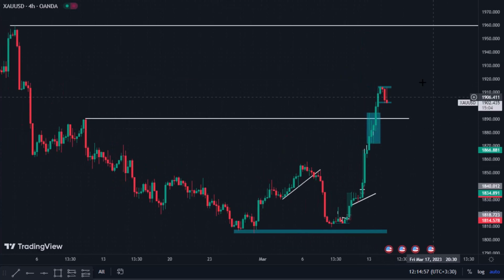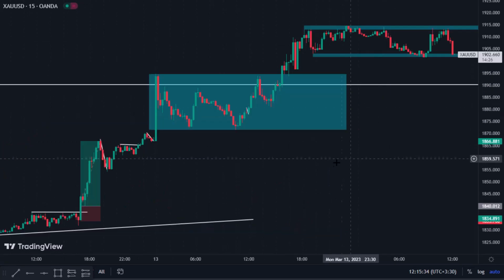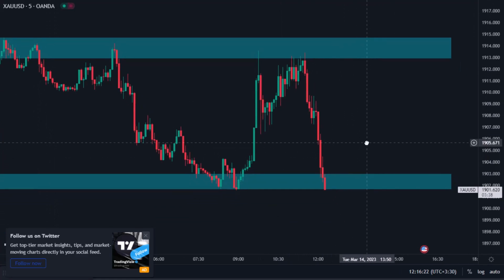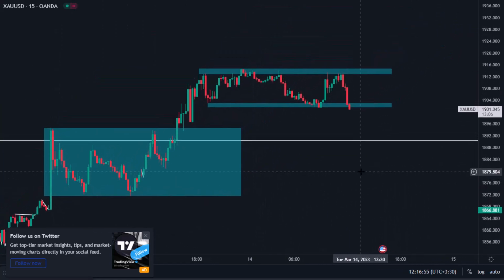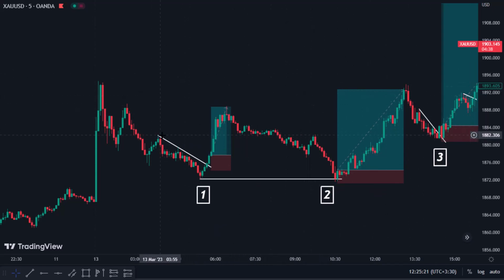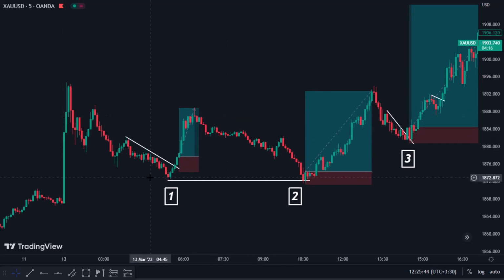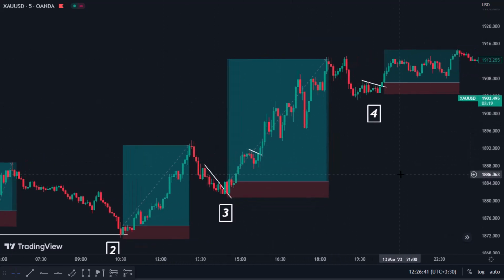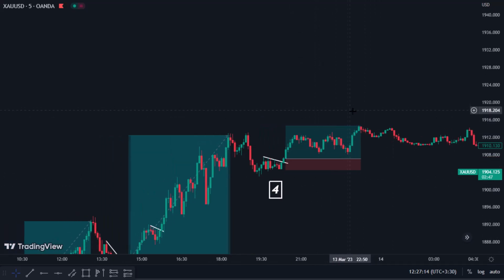GOLD Price Analysis Today (14 March 2023) And The Positions I Made - XAUUSD BUY Position ?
In this video, we'll be taking a closer look at the gold market, using technical analysis and trading strategies to analyze the XAU/USD chart for March 14th, 2023. We'll explore a range of key concepts, including support and resistance levels, trend lines, and chart patterns, to help you identify potential trading opportunities in the precious metals market.

We'll also be keeping a close eye on news and events in the forex market, as these can have a significant impact on the value of gold and the overall market sentiment. Our analysis is designed to be accessible to traders of all levels, from beginners to experts, so you can gain valuable insights into the market and make profitable trades.

So whether you're a seasoned trader or just getting started with forex and precious metals, this video is an excellent resource for improving your skills and taking advantage of market trends. Don't miss out on this opportunity to learn more about trading gold and take your trading to the next level!

0:00 - Intro
0:31 - GOLD Analysis
2:38 - My Positions